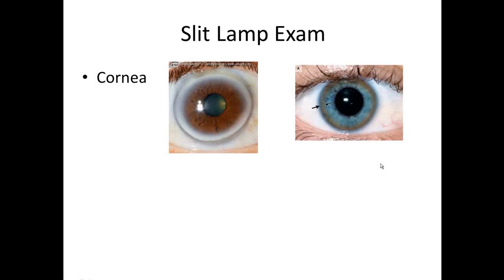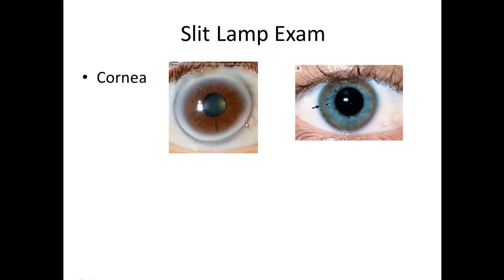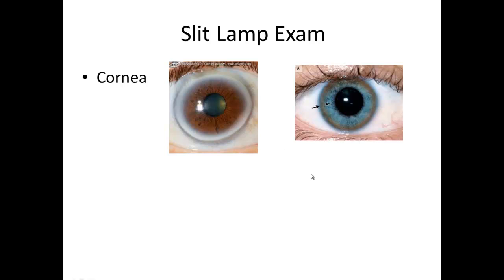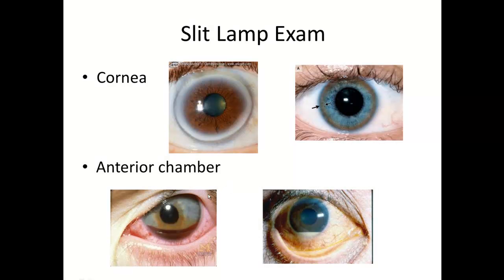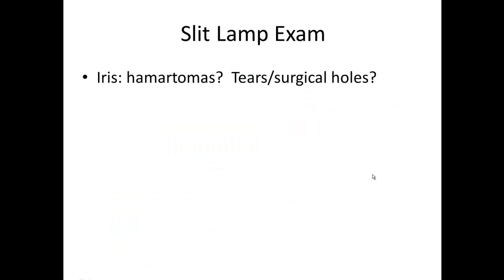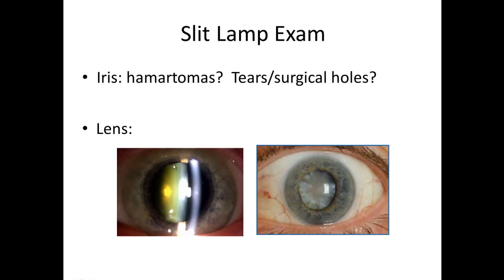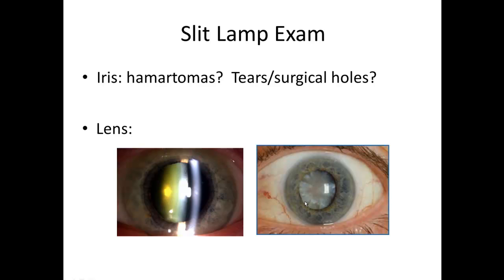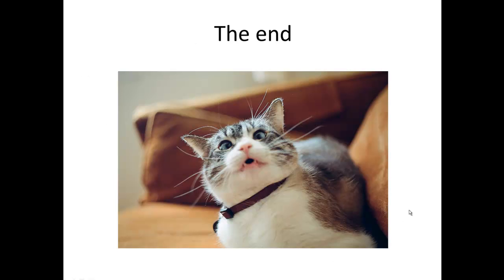Basic Eye Exam - Part II (Slit Lamp Exam)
Chau Pham (Class of 2013) reviews the slit lamp exam as part of the basic eye evaluation